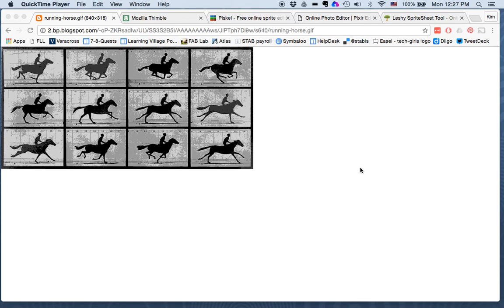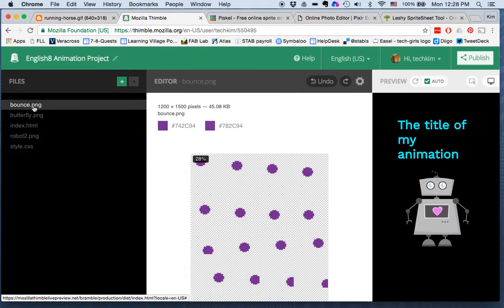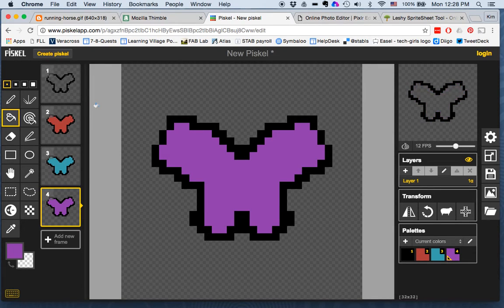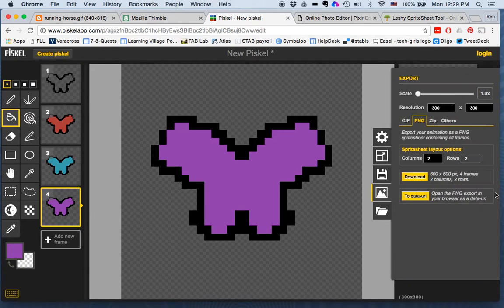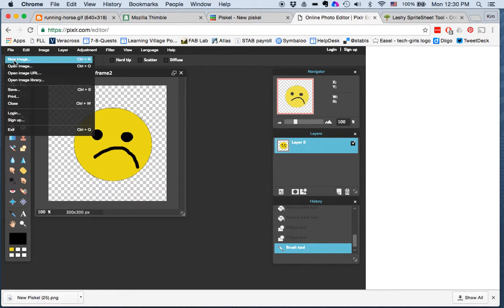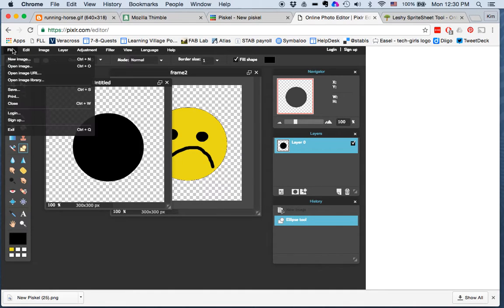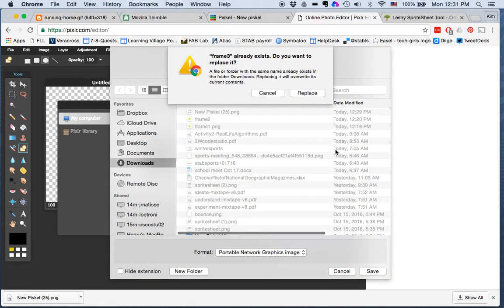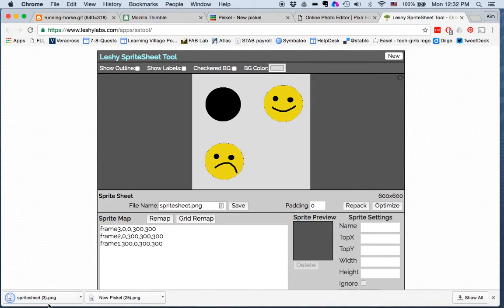Create a sprite sheet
Create a sprite sheet with piskel or another image editor and Leshy.